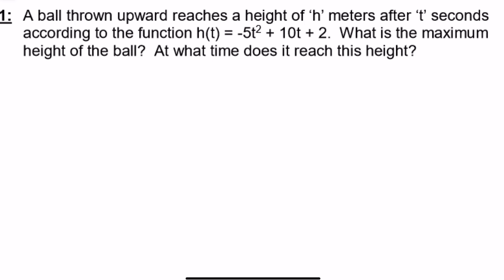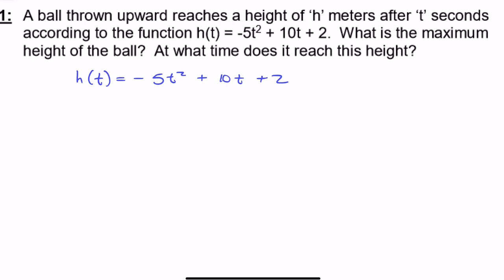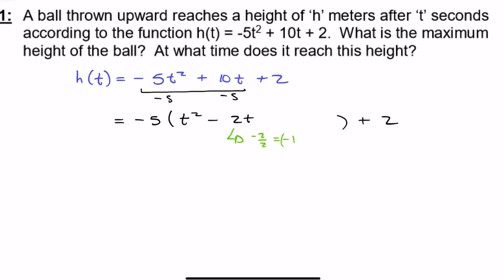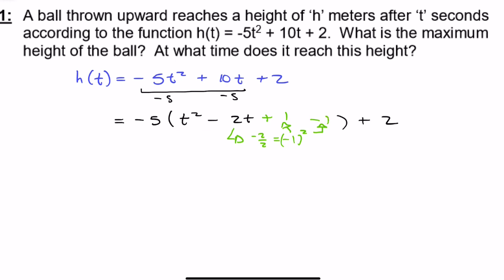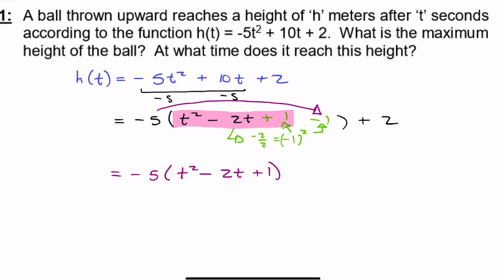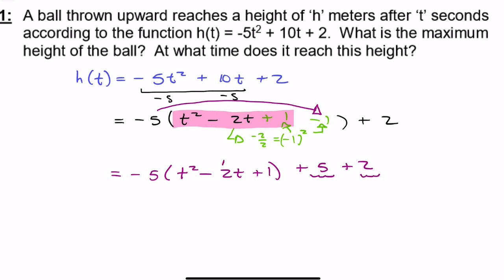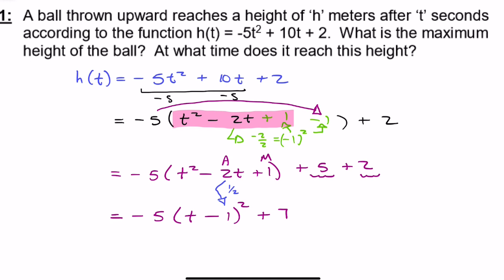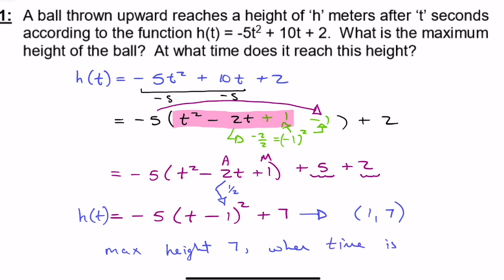29. Lesson 6 Example 1